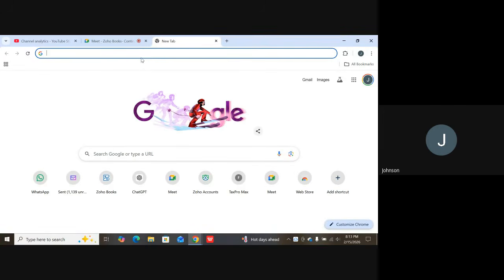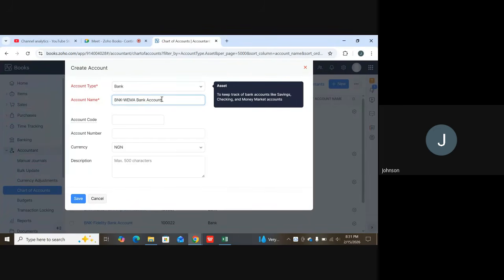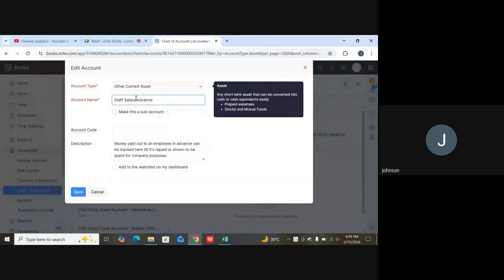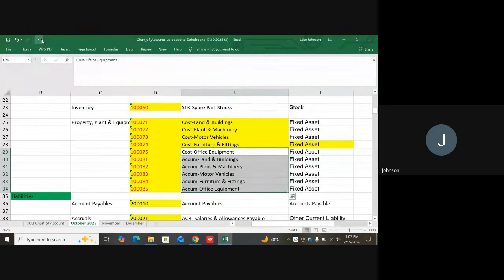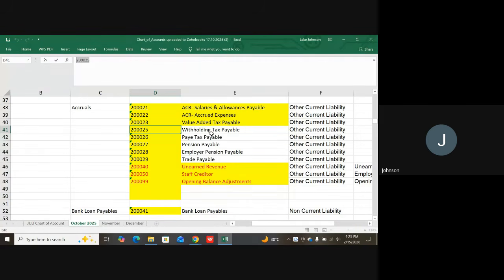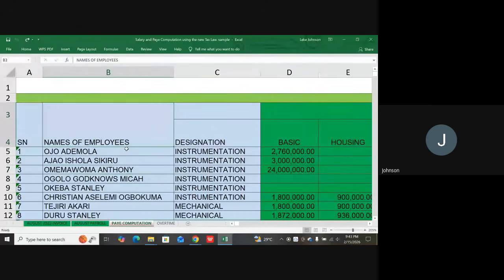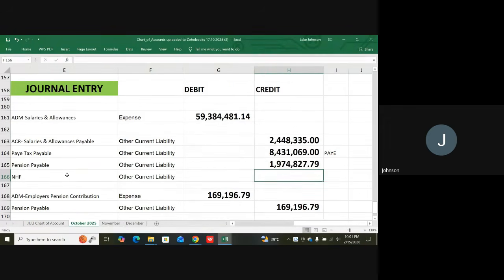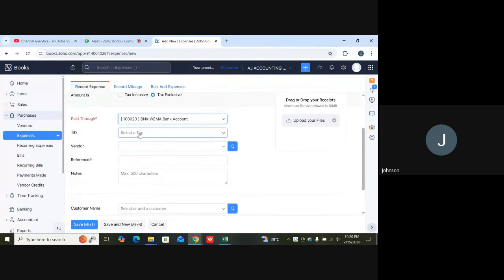Top 5 SALARY Journal Entry Hacks to Revolutionize Your Accounting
🚨 Stop Posting Salary Journal Entries Like This! | 5 Powerful Salary Entry Hacks

Are you making costly mistakes when recording salary journal entries?

Salary accounting seems simple — but incorrect payroll journal entries can distort your financial statements, misstate expenses, and even cause compliance issues.

In this video, I break down the Top 5 Salary Journal Entry Hacks that will completely transform how you record payroll transactions in your accounting system.

Whether you're using Zoho Books, QuickBooks, Tally, or manual accounting systems — these principles apply everywhere.

📊 Why Salary Journal Entries Matter

Balance Sheet

Payroll Liabilities

Tax Payables

Employee Deductions

Cash Flow

A single wrong posting can:

❌ Overstate expenses
❌ Understate liabilities
❌ Distort net profit
❌ Create payroll reconciliation problems
❌ Cause tax reporting errors

If you are an accountant, bookkeeper, finance student, HR manager, or business owner — mastering salary journal entries is non-negotiable.

🔥 In This Video You’ll Learn:
✅ Hack #1 – Correct Salary Expense Posting

How to properly record gross salary without distorting your expense accounts.

✅ Hack #2 – Handling Payroll Deductions Correctly

Learn how to treat:

PAYE / Income Tax

Pension Contributions

Health Insurance

Loan Deductions

Other employee withholdings

✅ Hack #3 – Salary Control Account Explained

Understand how and why to use a salary control account for proper reconciliation.

✅ Hack #4 – Net Salary Payment Journal Entry

How to separate salary expense from actual cash/bank payment.

✅ Hack #5 – Avoiding Common Payroll Accounting Mistakes

The most common salary posting errors and how to fix them instantly.

🧮 What You’ll Understand After Watching

✔ How to pass salary journal entries step-by-step
✔ Debit and credit logic for payroll accounting
✔ How salary affects assets, liabilities, and expenses
✔ How to avoid double posting errors
✔ Proper payroll reconciliation process
✔ How to clean up wrong salary entries

This tutorial is perfect for:

Accounting students

Beginner accountants

Professional bookkeepers

HR & payroll officers

Finance interns

Zoho Books / QuickBooks users

If you searched for:

Salary journal entry example

Payroll journal entry explained

How to record salary in accounting

Salary expense journal entry

Payroll accounting tutorial

Journal entry for salary paid

Salary control account explanation

This video was made for you.

📌 Practical Example Covered

We walk through:

Gross Salary
Less Deductions
Net Salary Payable
Salary Paid Through Bank

And show the correct debit and credit structure clearly and practically.

💡 Why Most People Get Salary Entries Wrong

Many people:

Record only net salary

Ignore payroll liabilities

Post deductions incorrectly

Mix expense and liability accounts

Skip reconciliation

That leads to incorrect financial reports and payroll imbalance.

This video fixes that permanently.

🚀 Tools & Systems This Applies To

These salary journal entry principles apply to:

Zoho Books

QuickBooks

Tally

SAP (basic level)

Manual Accounting Systems

Excel Accounting Templates

Accounting fundamentals remain the same across all systems.

📈 Improve Your Accounting Accuracy Today

Mastering salary journal entries will help you:

✔ Keep accurate financial statements
✔ Improve payroll transparency
✔ Maintain compliance
✔ Avoid tax penalties
✔ Build strong accounting foundations

👇 If You Found This Helpful:

💬 Comment “SALARY MASTERED” if you learned something new

Timestamps
00:00 Intro